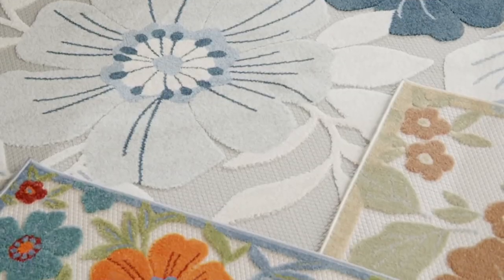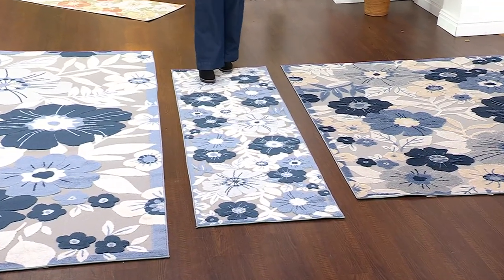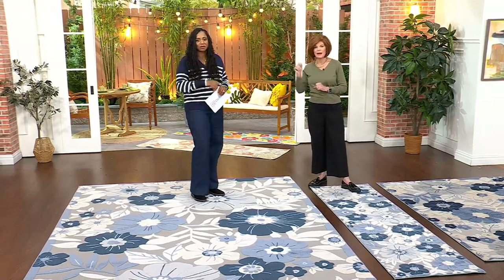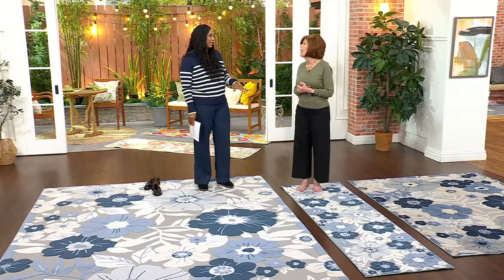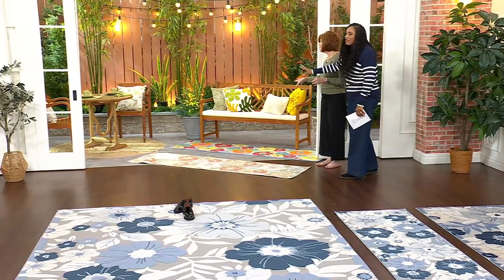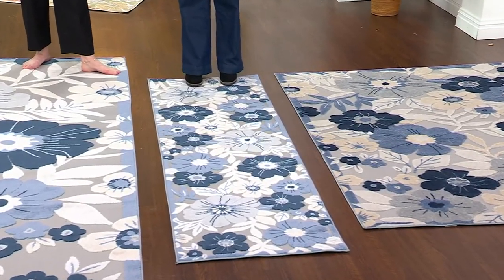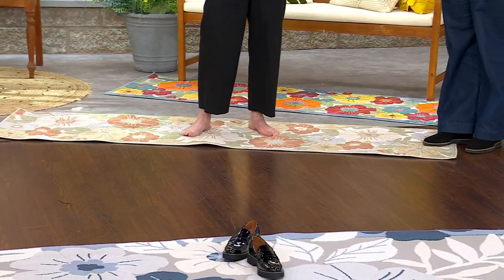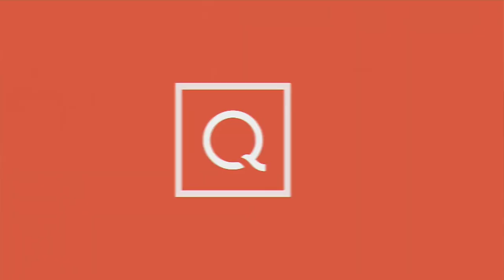Nourison Home Poppy Floral Print Indoor/Outdoor Rug on QVC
Nourison Home Poppy Floral Print Indoor/Outdoor Rug